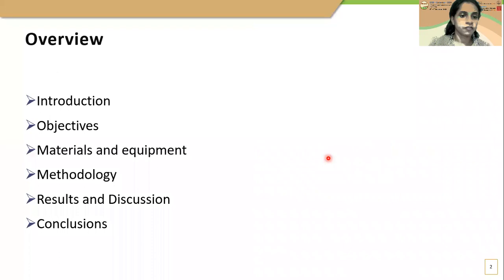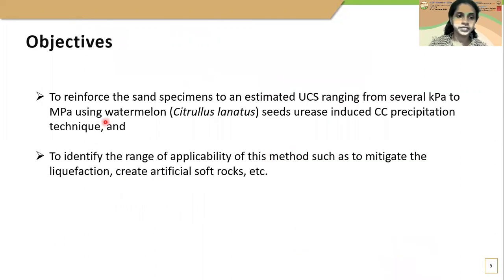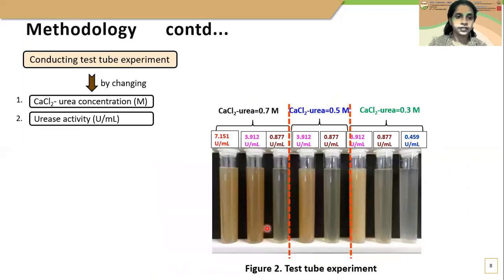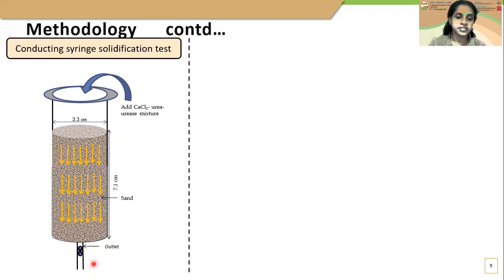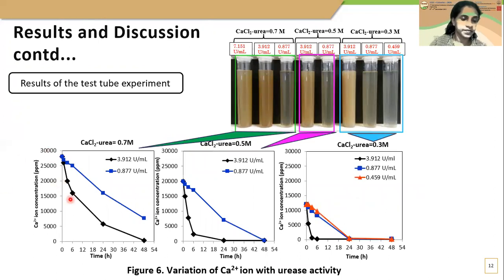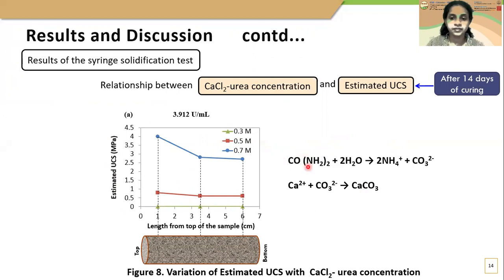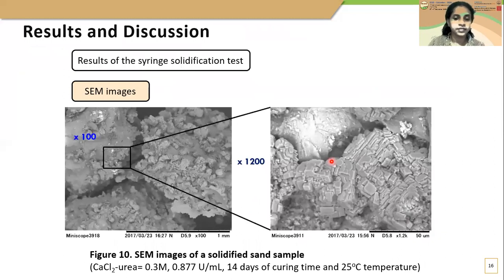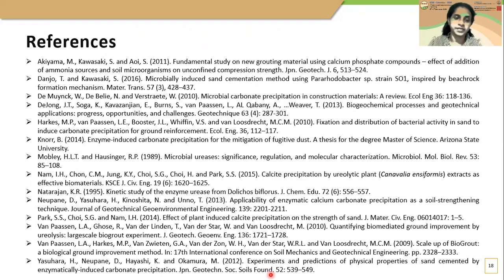ICGE2020 | Foundations, Geotechnics and Case Histories | A soil improvement method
A soil improvement method based on plant-derived urease-induced carbonate precipitation
R. A. N. Dilrukshi (Faculty of Technology, Wayamba University of Sri Lanka, Sri Lanka)
K. Nakashima (Faculty of Engineering, Hokkaido University, Japan)
S. Kawasaki (Faculty of Engineering, Hokkaido University, Japan)